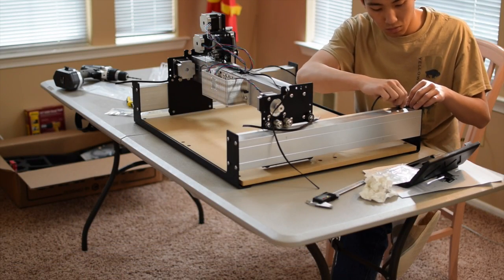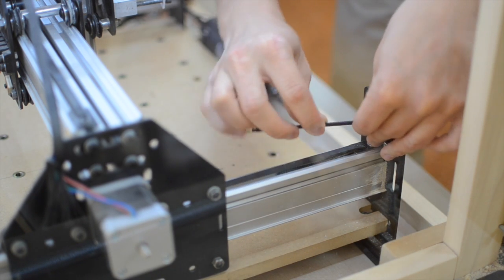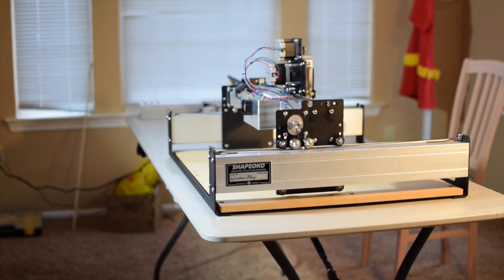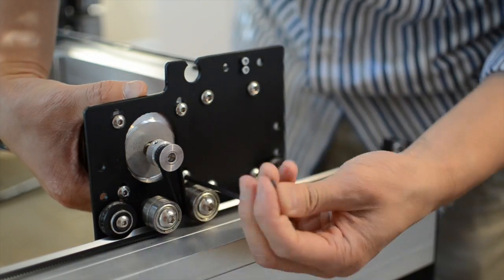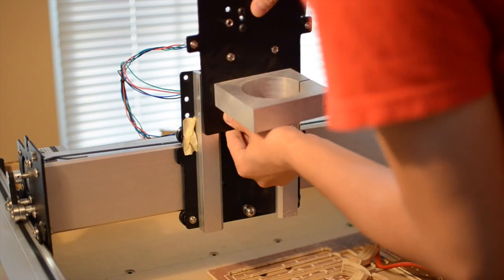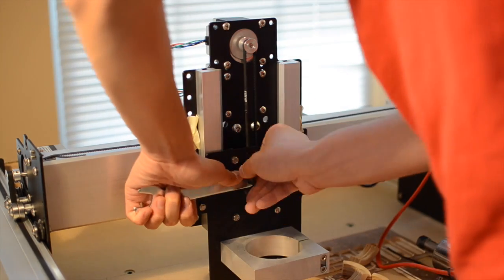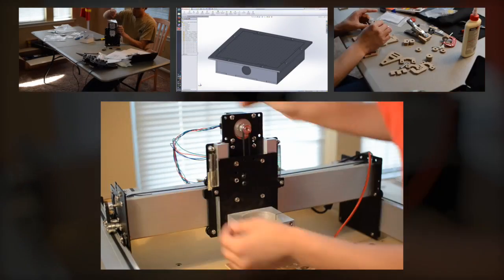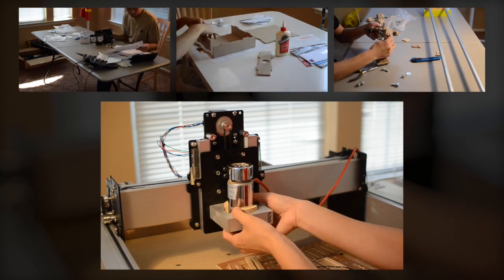How to Tension GT2 Belts on a (2015) Shapeoko 3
A quick explanation for how to setup your belts on a stock Shapeoko 3.

Got questions about the Shapeoko 3? Even if you're not planning on upgrading anytime soon, I'll be more than happy to try and answer any questions in the comments section, or in a future video. (No promises, and preferably about non-electrical/software things... I'm a MechE, remember?)